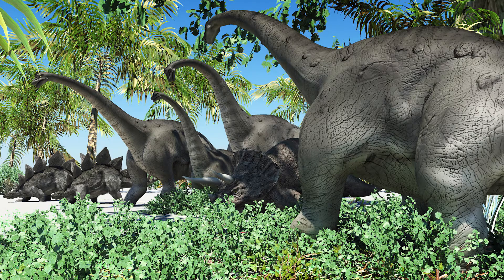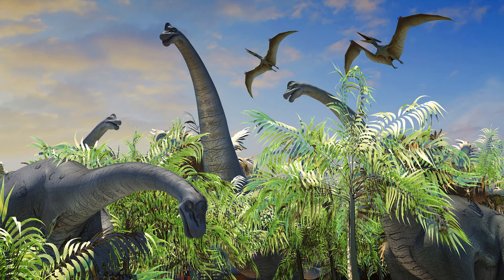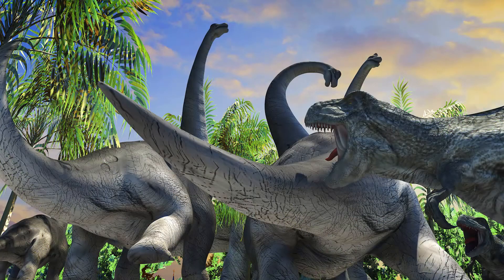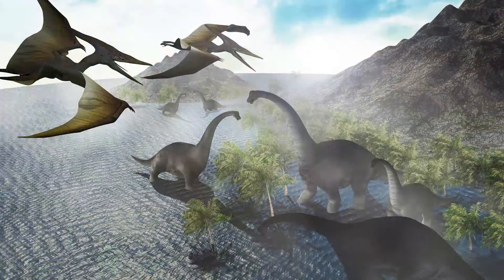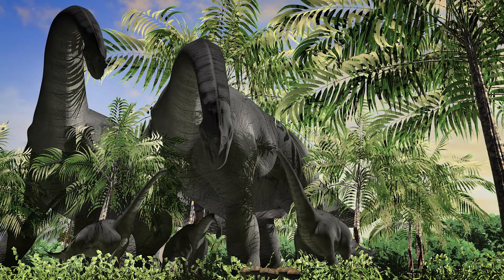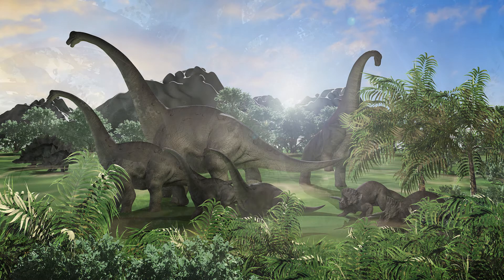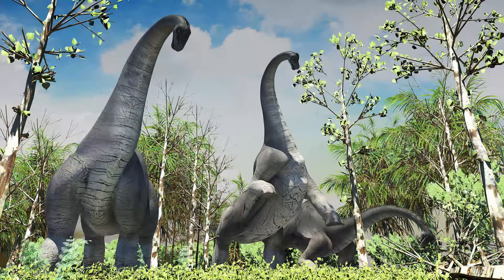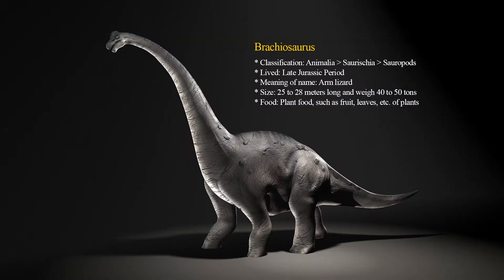Brachiosaurus Why is my neck long?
Brachiosaurus
Why is my neck long?